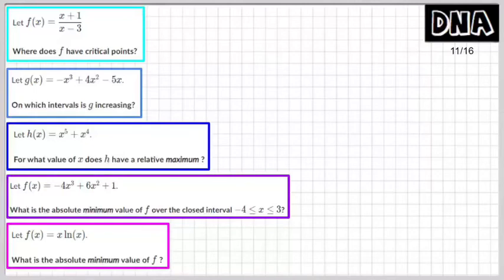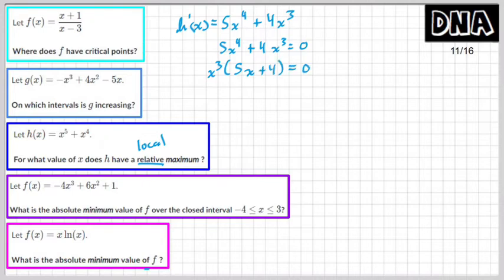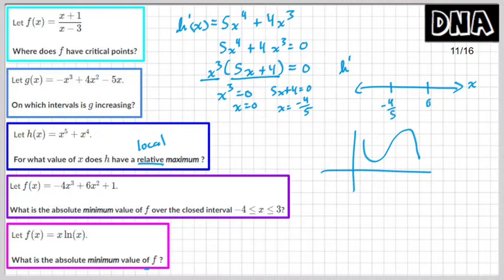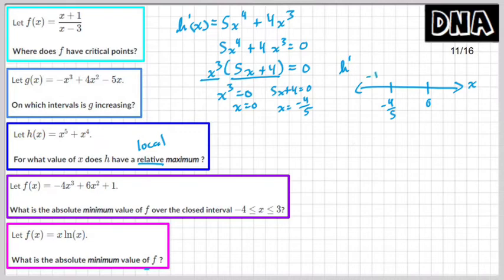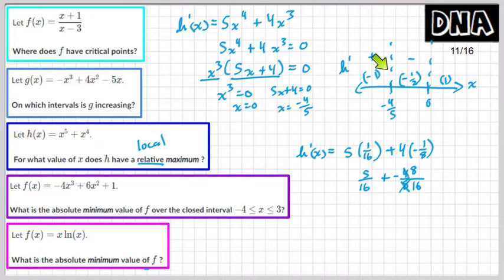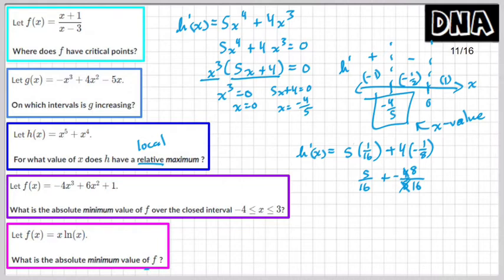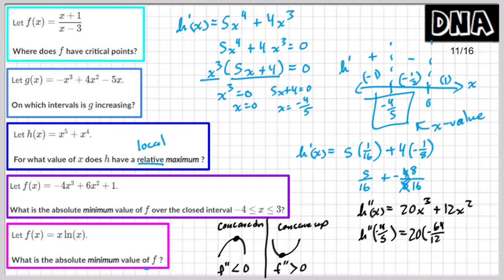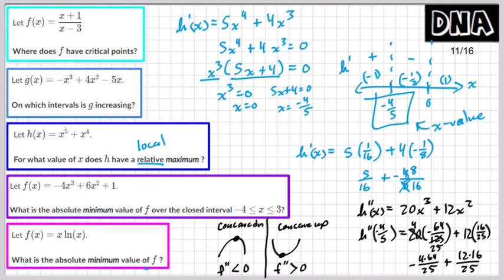U5Q2 relative maximum